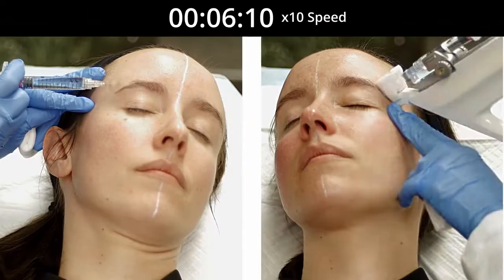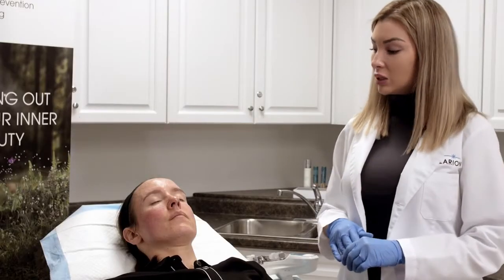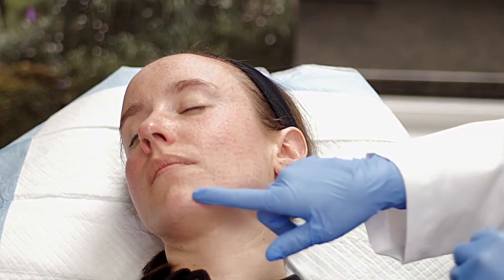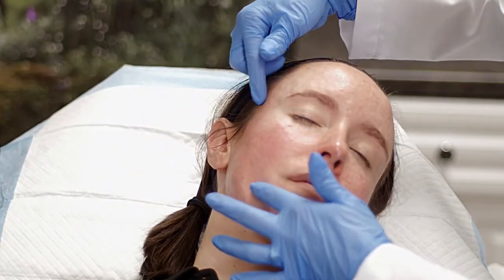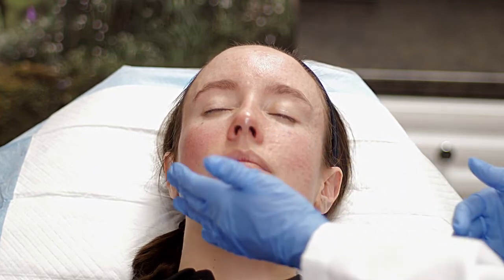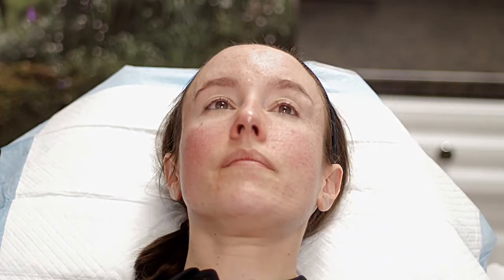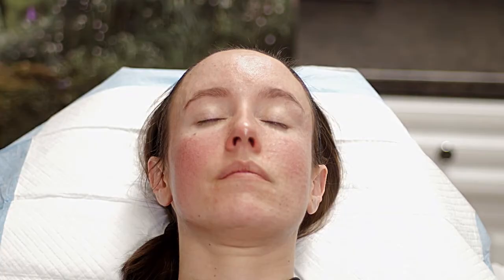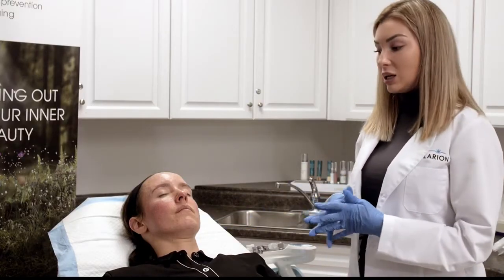Injection Face Off Manual Injections vs Beauty Booster Injection Device | Rejuvenus Clinic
Injection Face Off Manual Injections vs Beauty Booster Injection Device